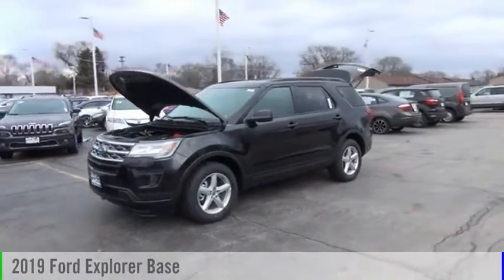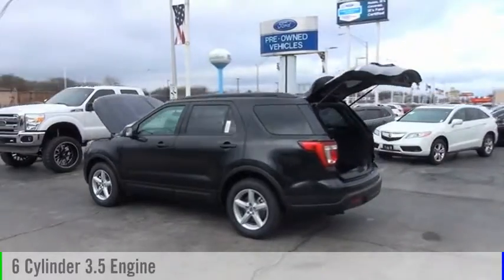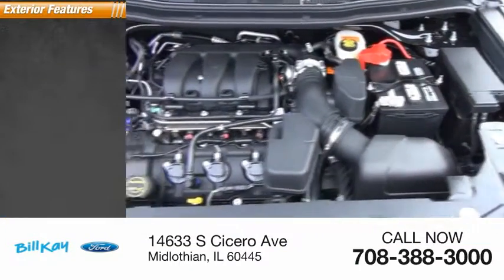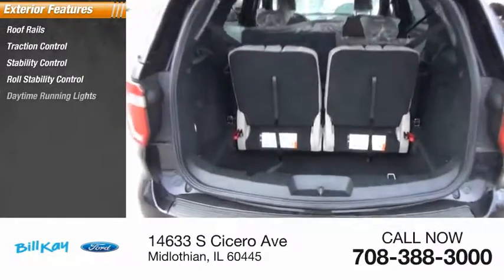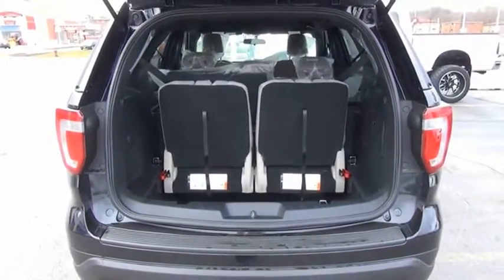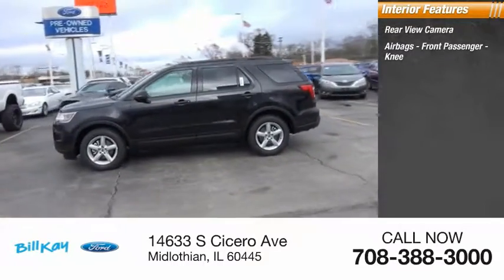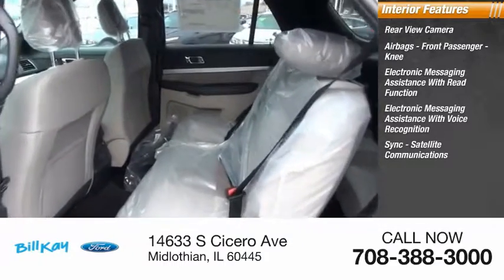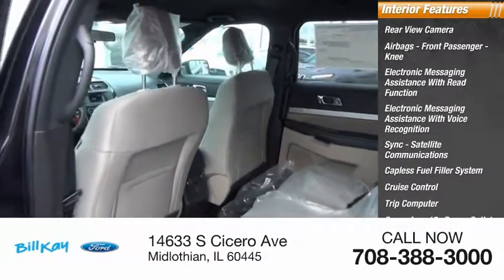2019 Ford Explorer Base [LISTING TYPE] 195020